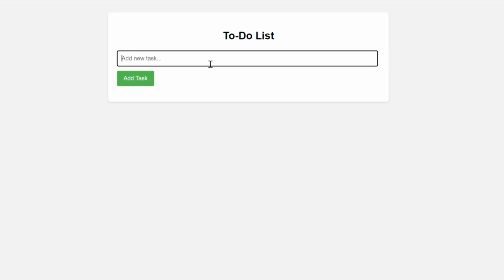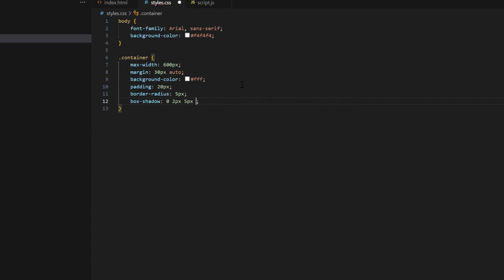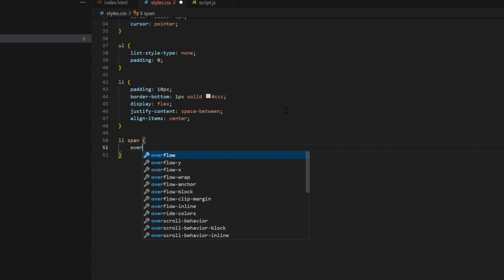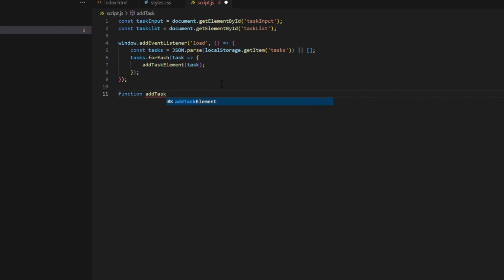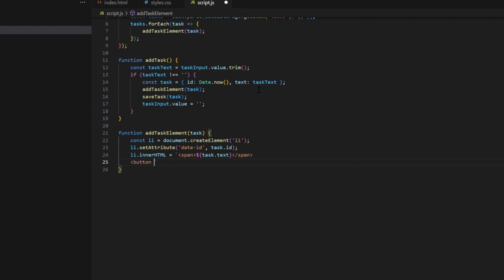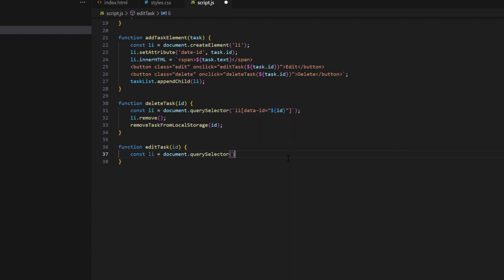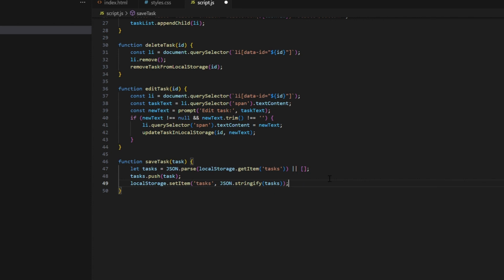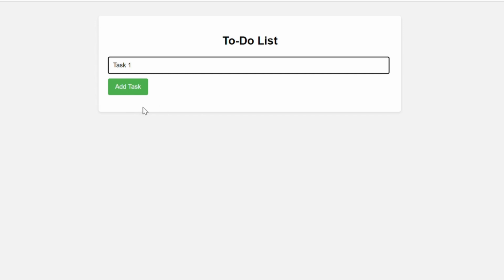How to make a To Do List with Local Storage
In this step-by-step tutorial, we'll walk you through the process of creating a dynamic to-do list application using HTML, CSS, and JavaScript, with the added functionality of local storage. Whether you're new to web development or looking to enhance your skills, this video provides a comprehensive guide to building a practical and efficient to-do list that stores your tasks locally, allowing them to persist even after refreshing the page. From designing a clean and intuitive user interface with CSS to implementing interactive features like adding, deleting using JavaScript, you'll learn essential web development concepts while building a useful application. By the end of this tutorial, you'll have a fully functional to-do list application that demonstrates the power of local storage in web development.